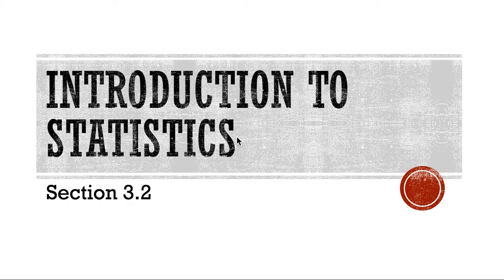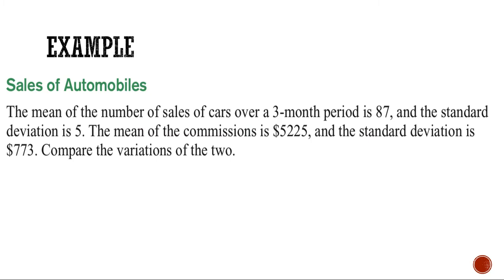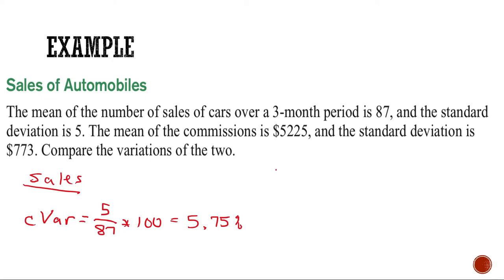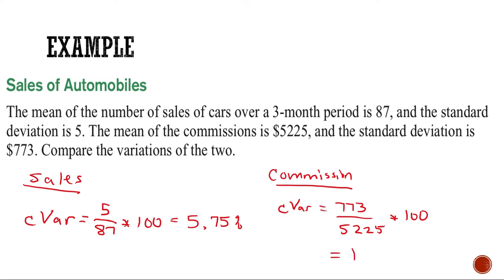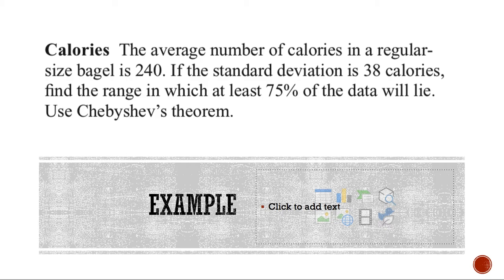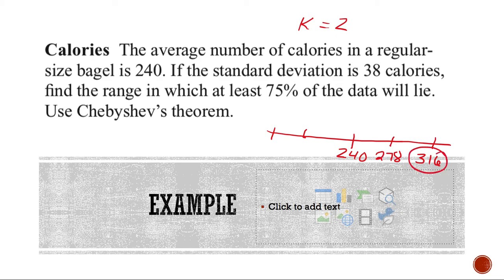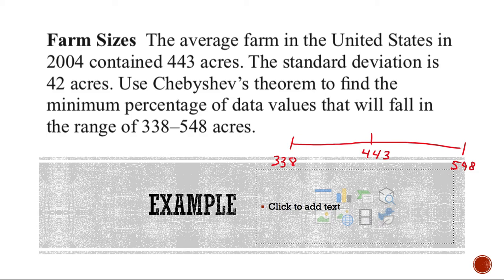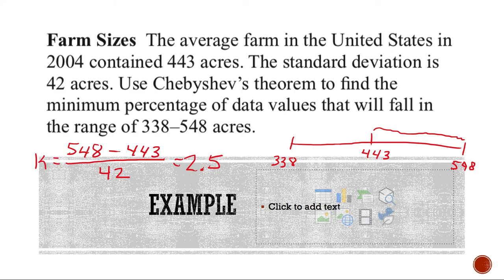Statistics Review Ch 3 pt 2